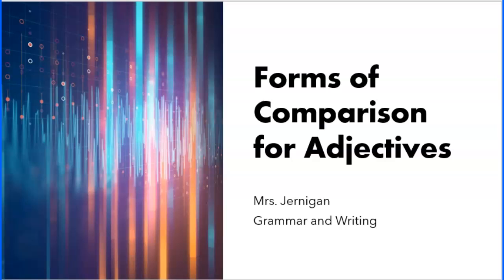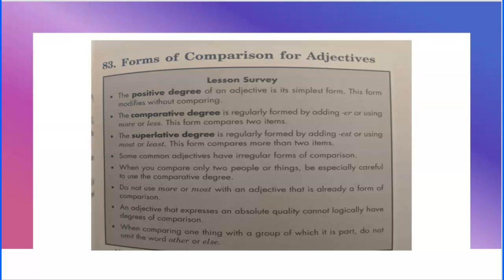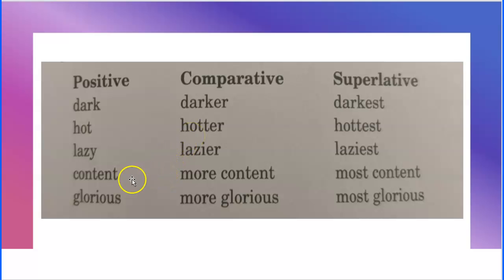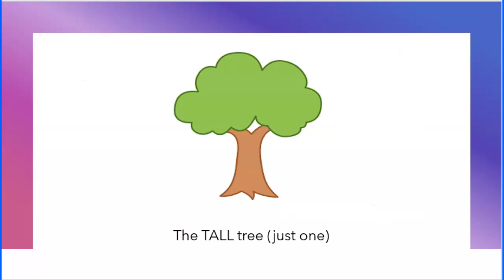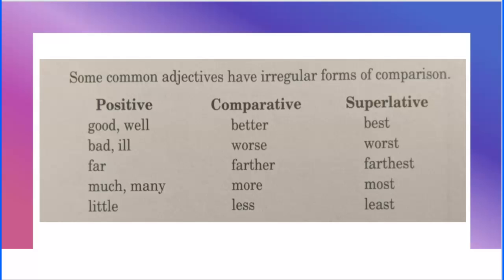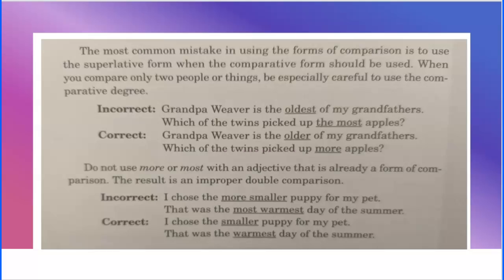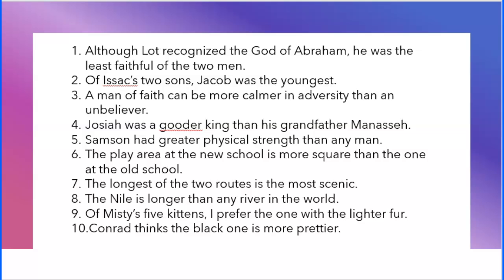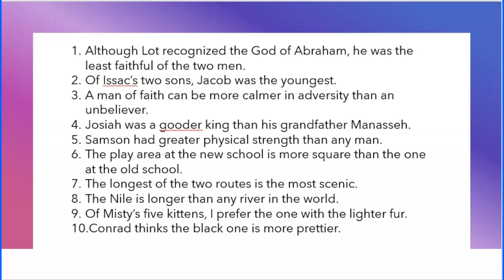Forms of Comparison for Adjectives